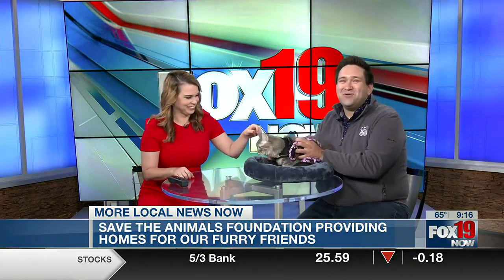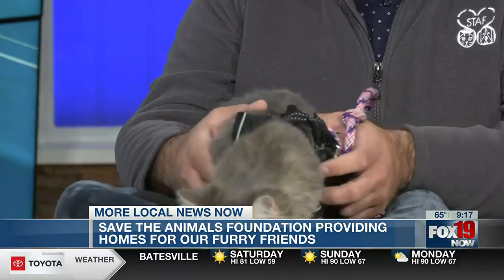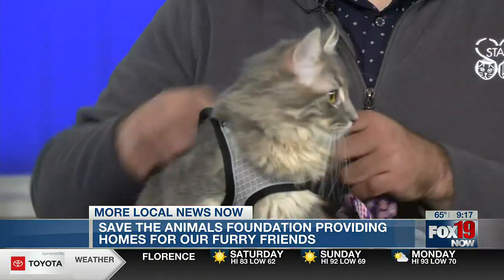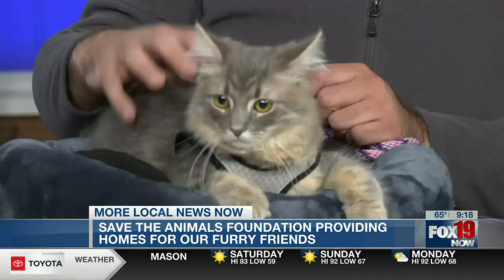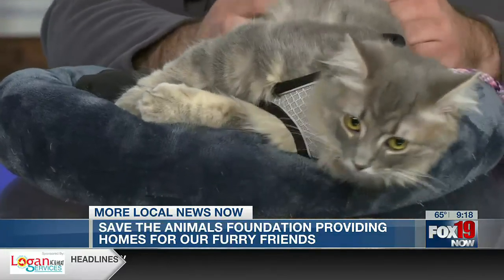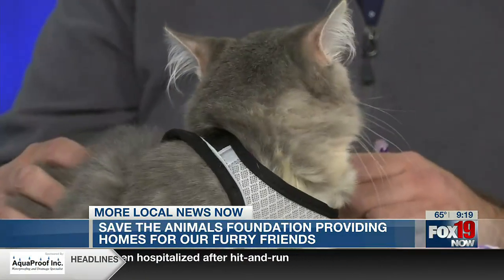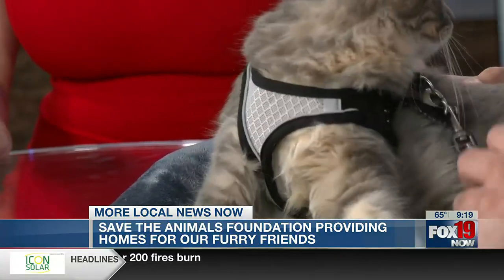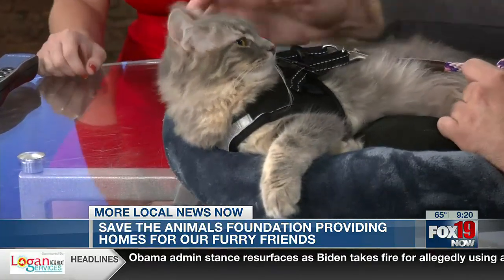Save the Animals Foundation brings 4-month-old kitten to show